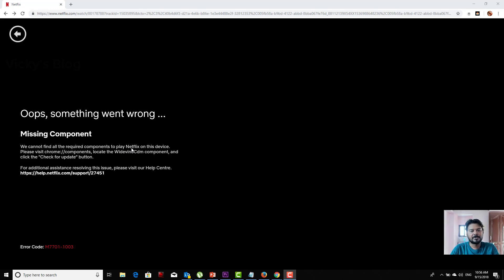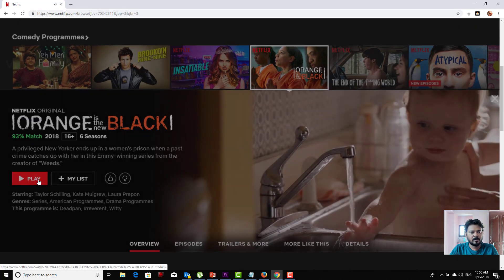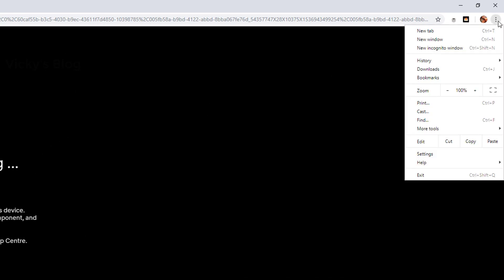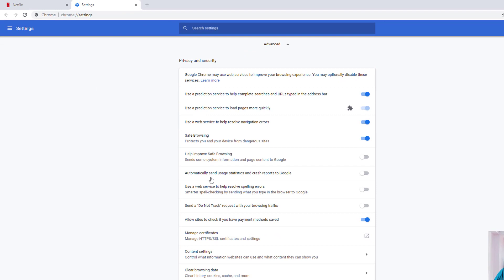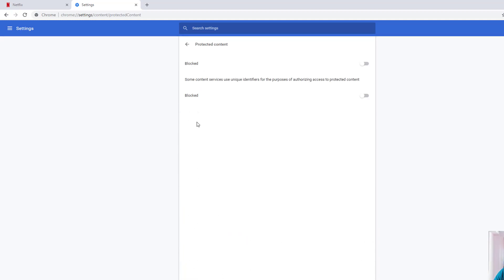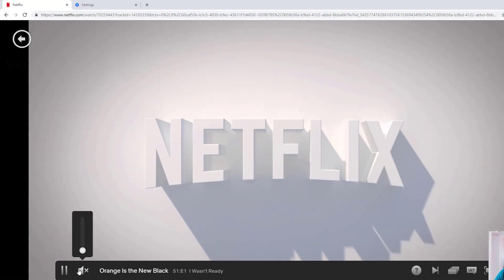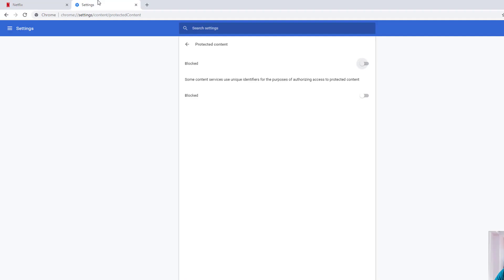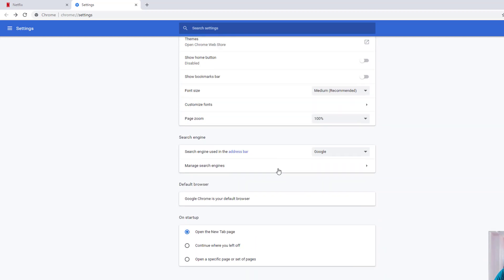How to fix Missing Component in Chrome Browser to play Movies on NETFLIX?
In this video, i had shown How to fix Missing  Component to play Movies on NETFLIX. Finally, i got the issues fixed.